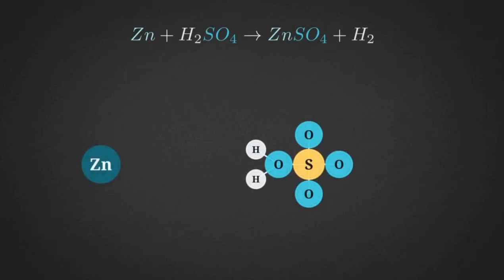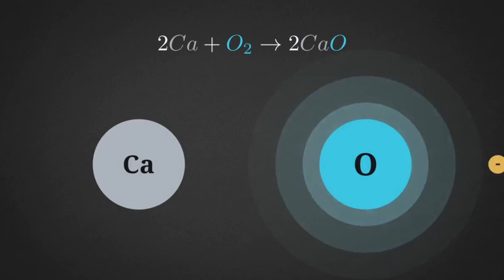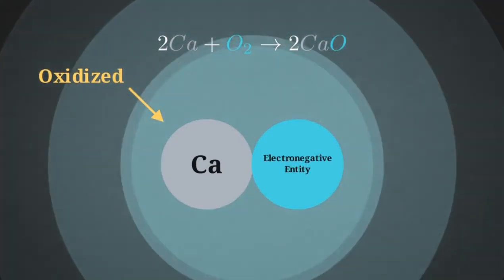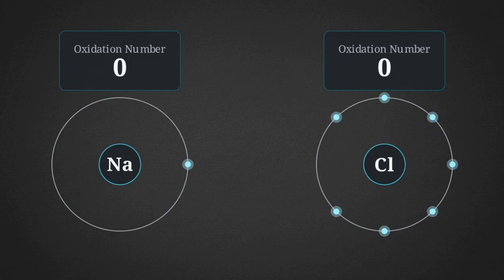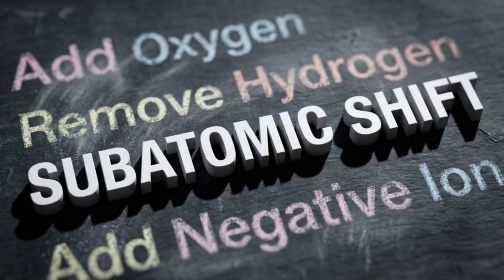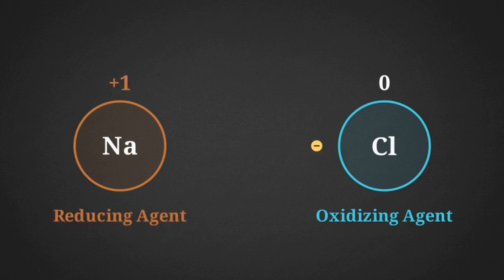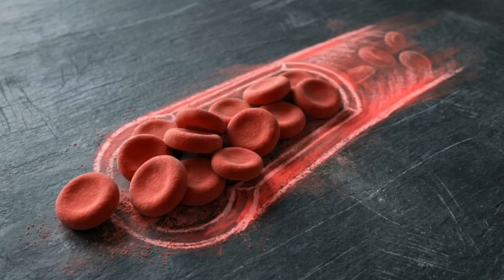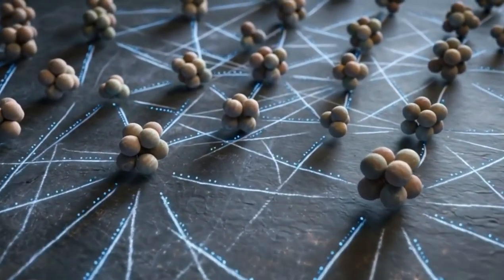Oxidation & Reduction Reaction in Just 2 Minutes | Class 10 Science | Vision Academy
Welcome to Vision Academy!
In this short and easy Chemistry lesson, learn Oxidation and Reduction (Redox) Reactions in just 2 minutes. Understand the famous memory tricks:
✅ OIL RIG → Oxidation Is Loss of Electrons, Reduction Is Gain of Electrons
✅ GER → Gain of Electrons is Reduction
This video is perfect for:
CBSE & Odisha Board Students
Board Exam Preparation
Quick Revision
Competitive Exams Foundation
🎯 Topics Covered:
What is Oxidation?
What is Reduction?
Electron Transfer
Redox Reaction
OIL RIG Trick
GER Trick
Easy Examples